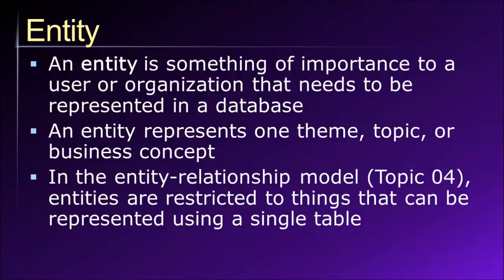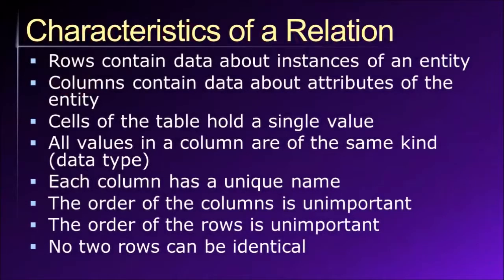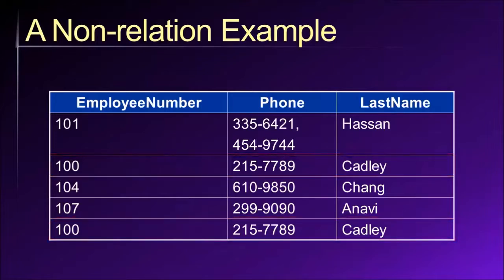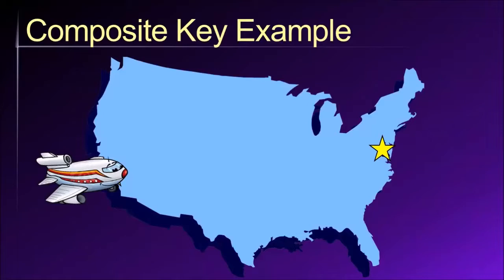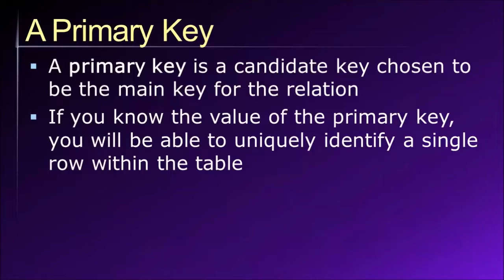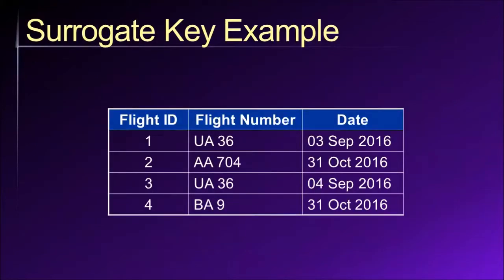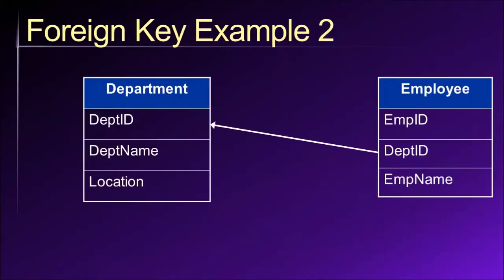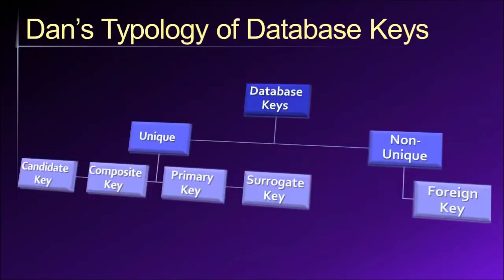database2 - Relations and Keys